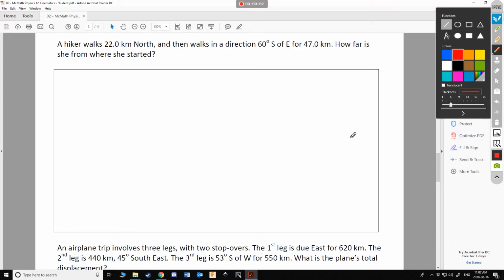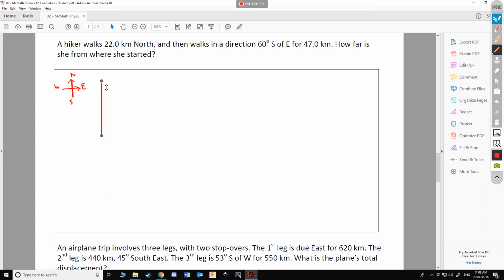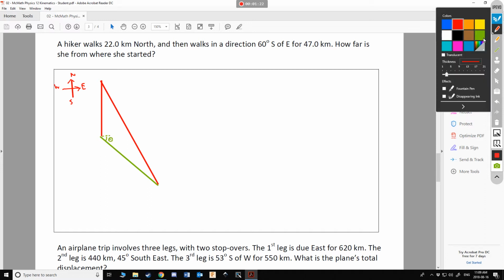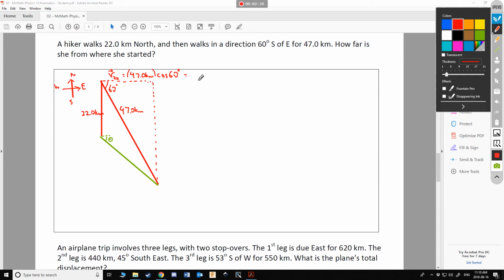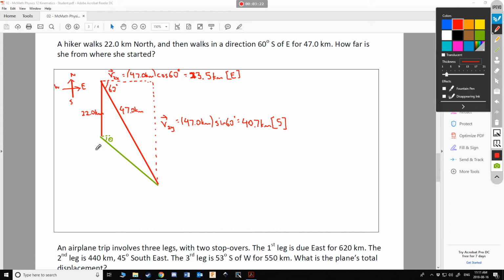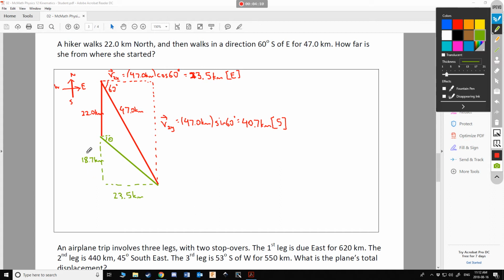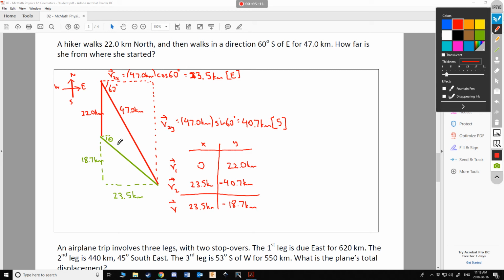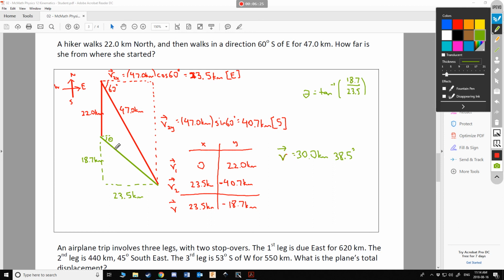U1 Vectors 2 Q4